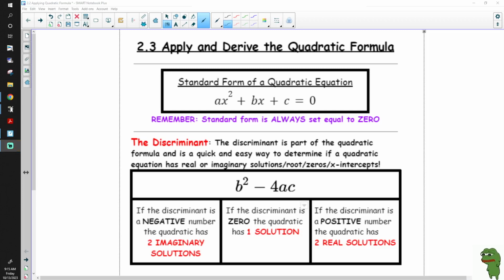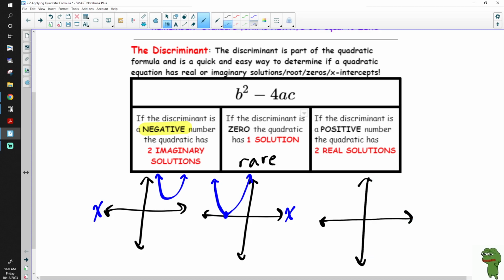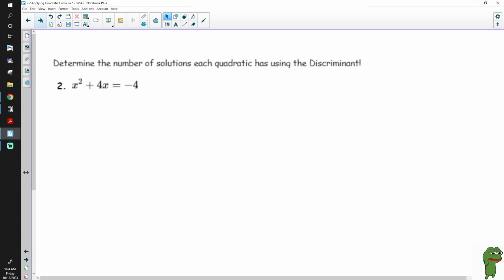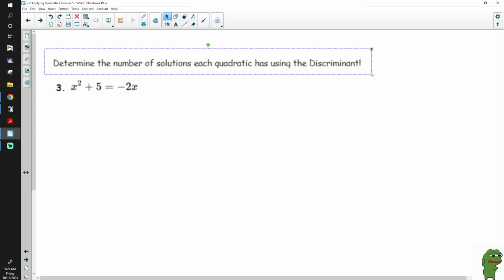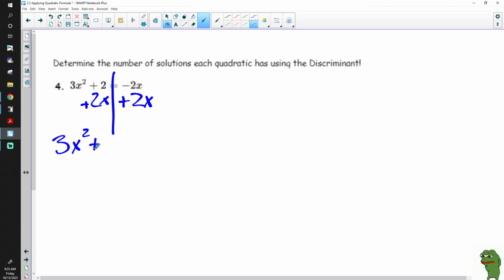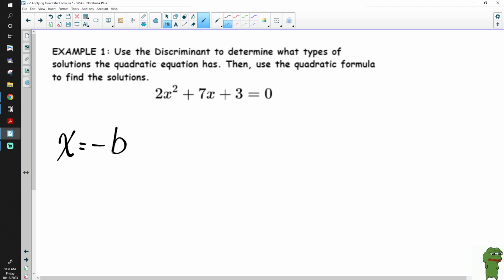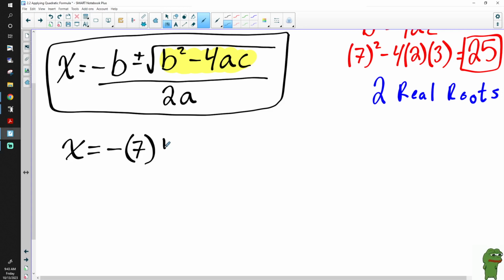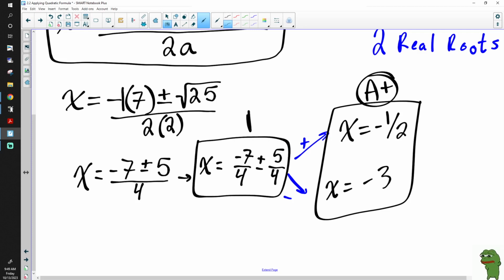2 3 Apply Derive Quadratic Formula Part 1